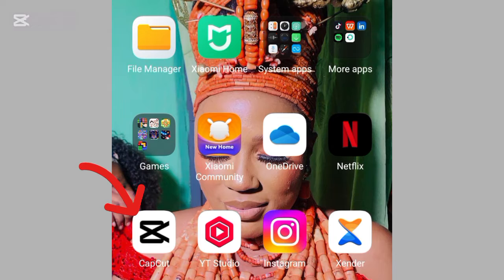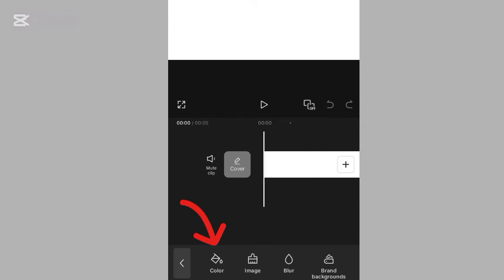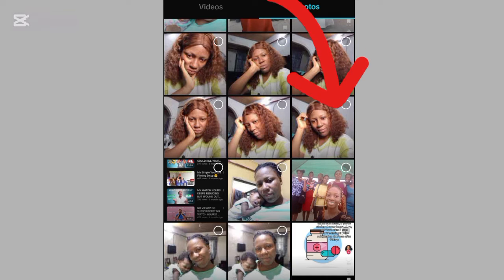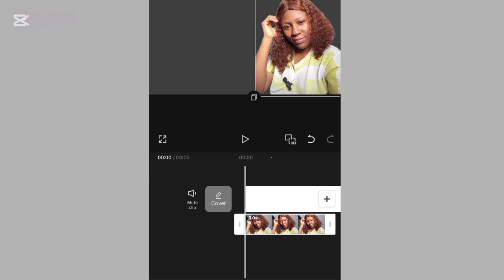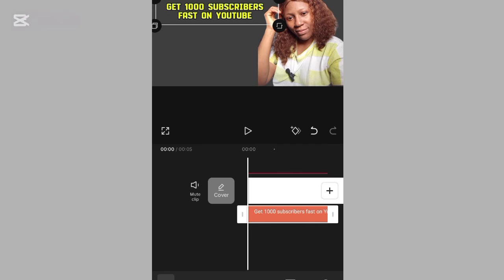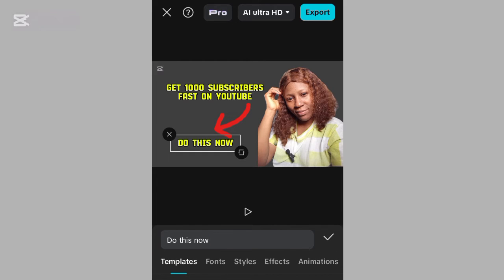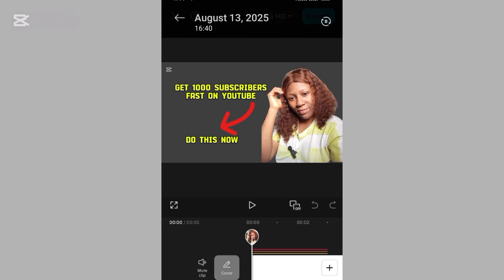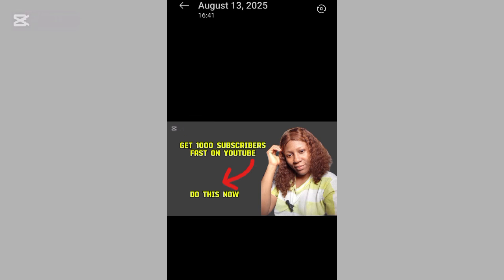USE CAPCUT PRO TO DESIGN YOUR THUMBNAIL FOR FREE ( No hack, no login)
I got CAPCUT PRO for free and I used it to design my thumbnail, here's a detailed tutorial on how you can design your thumbnail for free using CAPCUT PRO.